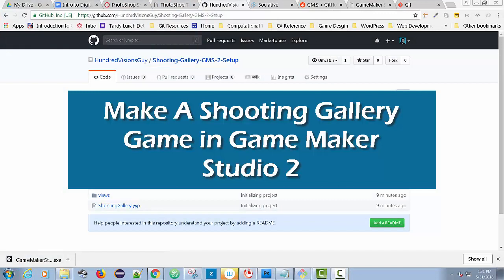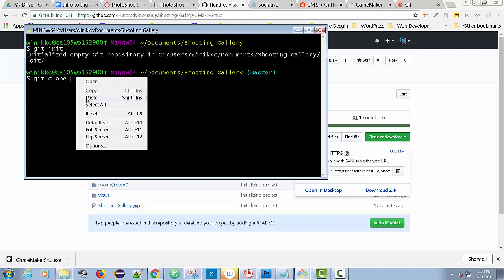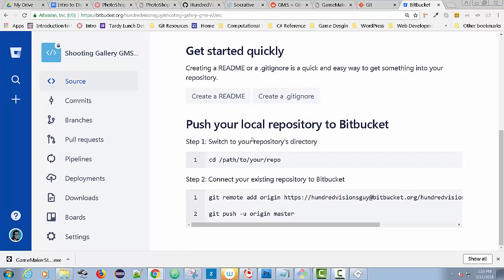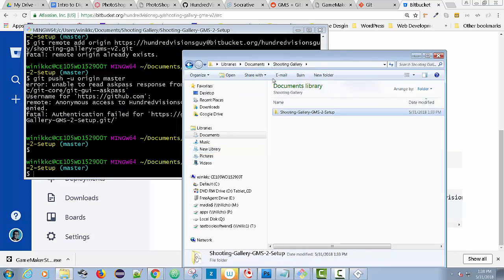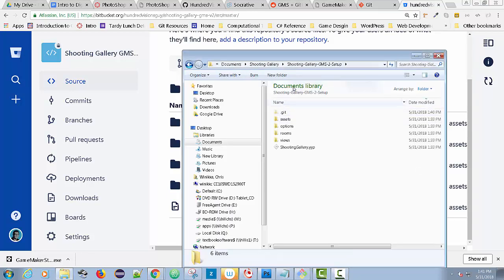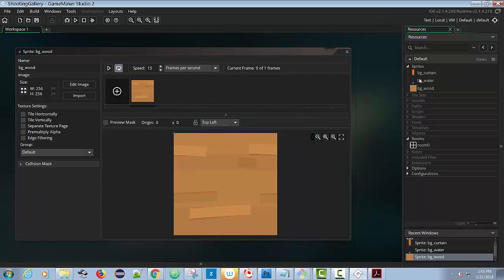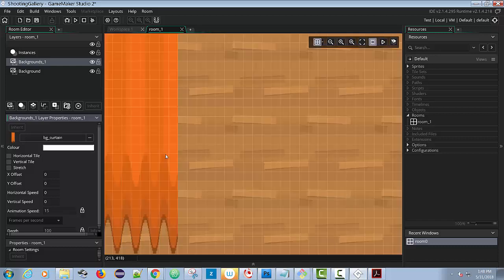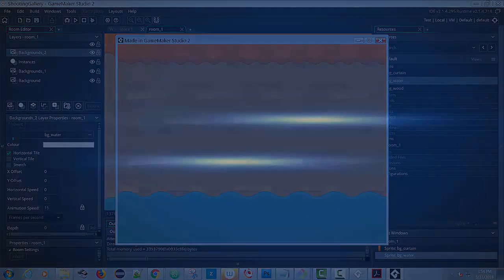Make a Shooting Gallery Game in GMS2: Getting Started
This is the first part of my reboot of the Shooting Gallery Tutorial, but this one is for Game Maker Studio 2.

This one covers getting the initial project files from GitHub (I recommend you download the project as a ZIP file and then extract the files rather than clone the project). I show you how I create my own fork of the project on Bitbucket, and then I show you how to set up the background for the game.